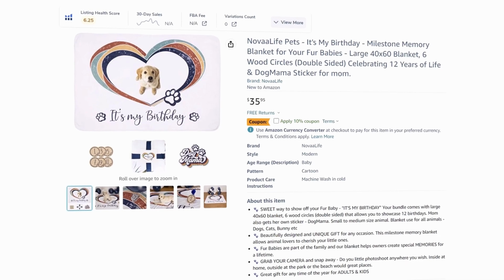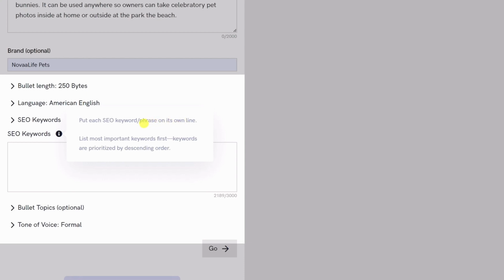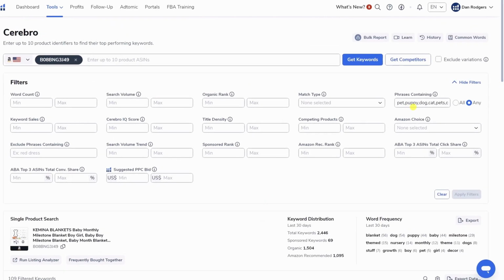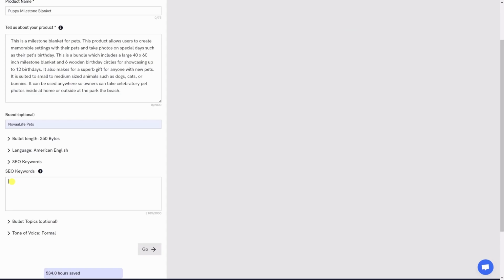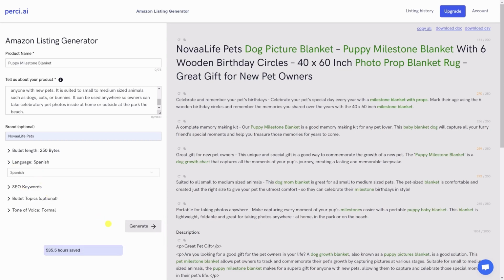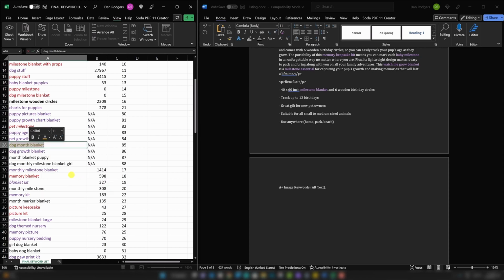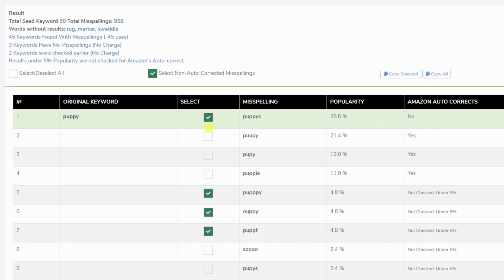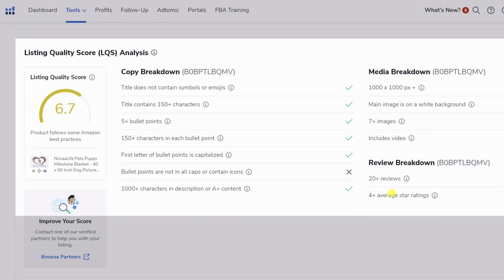How to Create and Optimize Amazon Listings with AI (Rank with Amazon SEO)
Here’s how to create and how to optimize Amazon listing content using an AI product description generator and Amazon SEO. You can now use artificial intelligence in ecommerce to rank on Amazon. As your AI content generator it will produce an AI product description. We showcase that along with SEO on Amazon tips to improve Amazon keyword ranking. I hope this adds to your Amazon listing optimization 2023 strategy.

Questions Used for Chat GPT:
1 - What are the top niches for selling private label products online?
2 – What are the newest garage storage product niches on Amazon?
3 – What are popular types of garage wall mounted storage systems on Amazon?
4 - What search queries do customers type to find this product on Amazon.com? (and drop that URL in)
5 - What are the most profitable pet product niches to sell online?
6 - How do customers search most for this product? (and drop that URL in)
7 - In bullet points, what features of the following products do customers dislike the most or want changed based on reviews on Amazon.com?

We use a content AI generator for creating an Amazon listing. PERCI is an artificial intelligence Amazon sellers can use to speed up the process of Amazon listing creation. SEO on amazon is important so we also showcase how to optimize amazon product listing areas for amazon product ranking using an Amazon keyword tool. Overall we show one of the newest Amazon FBA AI tools and one of the best Amazon SEO tools. I hope this helps you with your Amazon keyword research and Amazon product listing optimization and using AI in ecommerce.

Timestamps:
00:00 - Intro
01:01 - perci.ai
02:05 - SEO keyword research
05:30 - AI listing generation
07:48 - Alt text & search terms
10:48 - Final listing
11:19 - Pricing